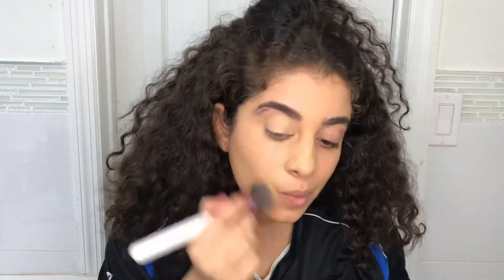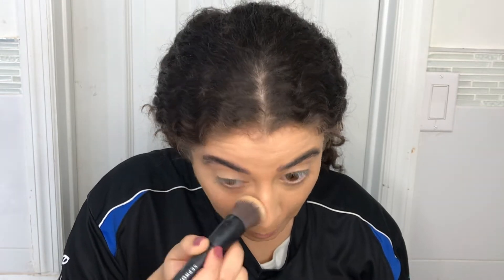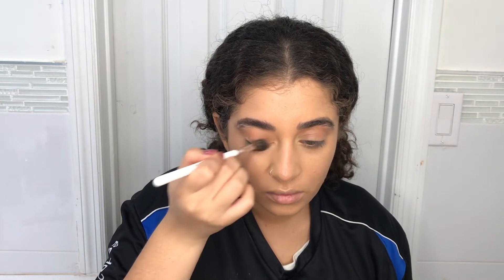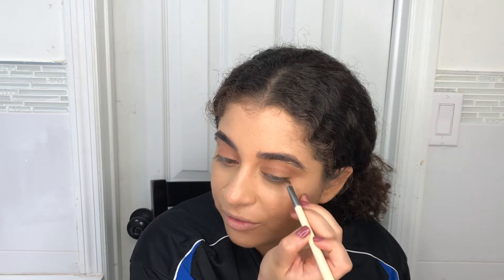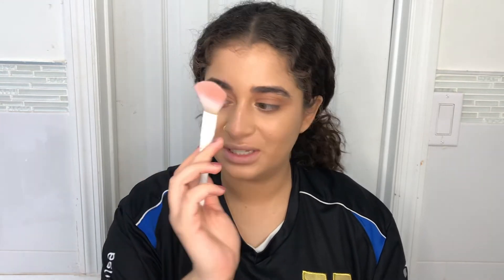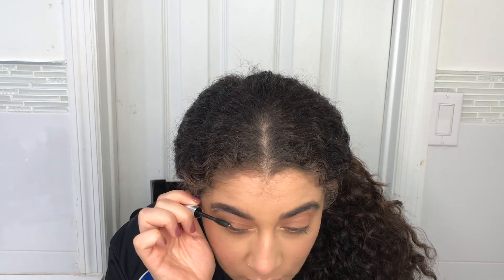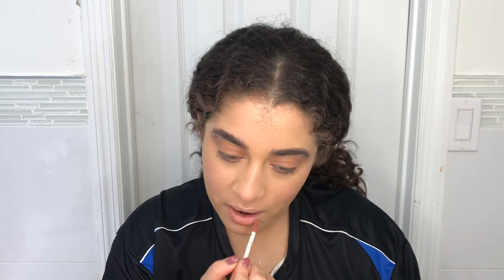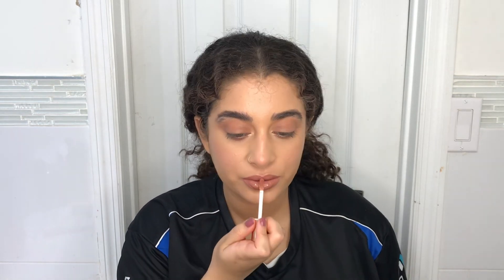MY EVERYDAY MAKEUP ROUTINE| NO FOUNDATION NEEDED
Have you watched my last video? Don't miss out!